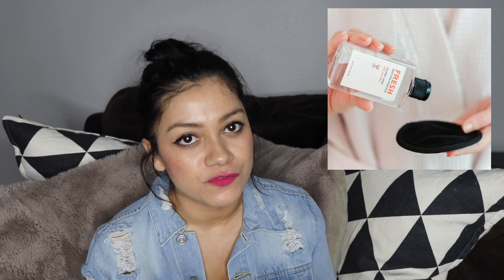Goldie Boxed Summer 2021 Spoilers 14, 15, and 16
Customizatiaon is 6/20 at 2pm PST, 3pm MST, 4pm CST, 5pm EST

EverythingProof Beauty
14526 Garfield Ave